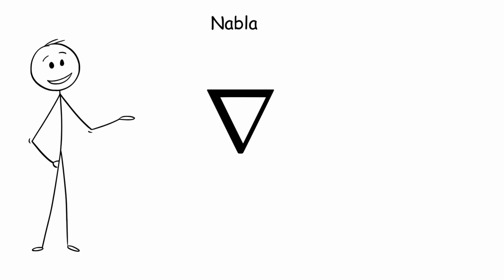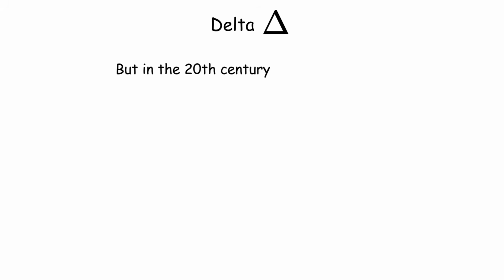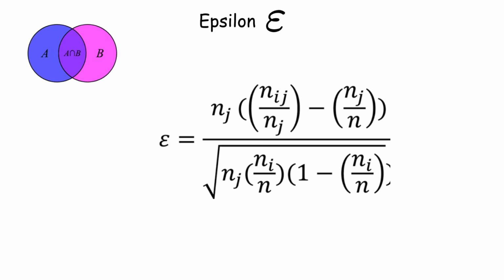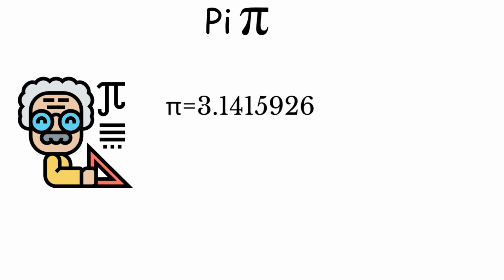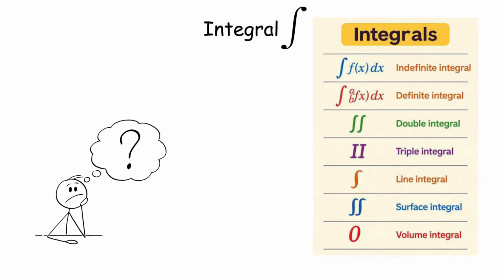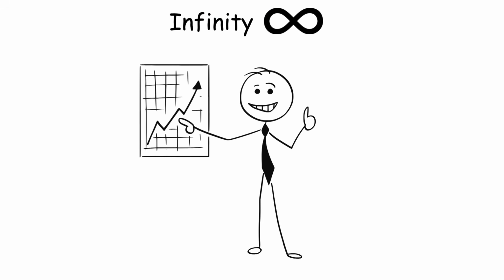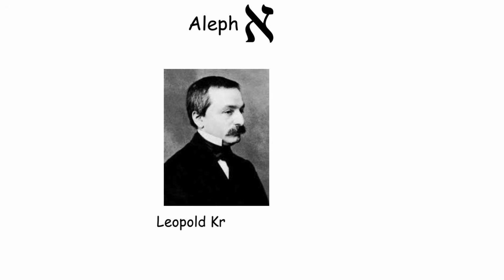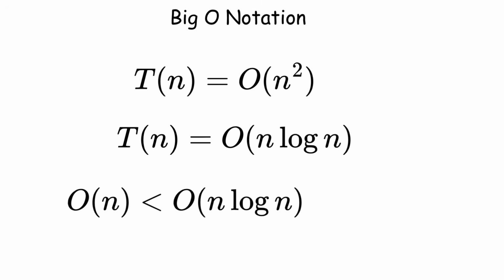The Most Confusing Math Symbols Explained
Most people recognize symbols like ∇, Δ, Σ, π, ∫, ∂, ∞, ℵ, and Big O, but very few know what they actually mean.

In this video, we'll explain the history, purpose, and real meaning behind some of the most confusing mathematical symbols ever created. You'll discover why the same symbol can represent completely different ideas, how these symbols shaped modern mathematics and physics, and why confusing just one of them can completely change the meaning of an equation.

You'll learn:
• What Nabla (∇) actually does
• The three different meanings of Delta (Δ and δ)
• Why ε and ∈ are not the same symbol
• The difference between Σ and σ
• Why π and Π have completely different meanings
• Where the integral sign (∫) came from
• Why ∂ isn't just a fancy "d"
• The difference between ∞ and ℵ
• What Big O notation really means

Whether you're a student, programmer, engineer, or simply curious about mathematics, this video will help you understand the symbols that appear throughout calculus, physics, computer science, statistics, and higher mathematics.